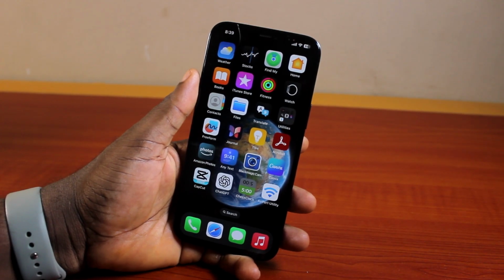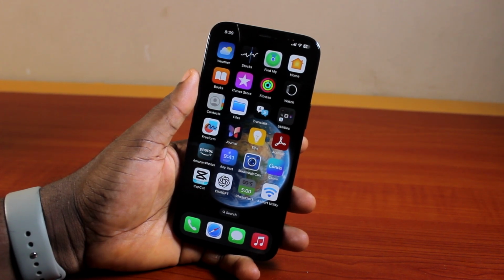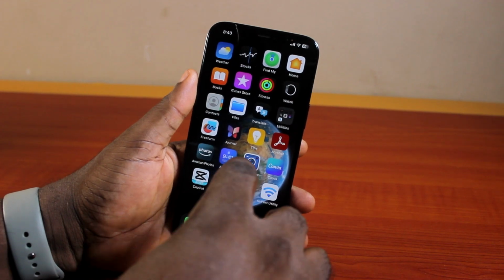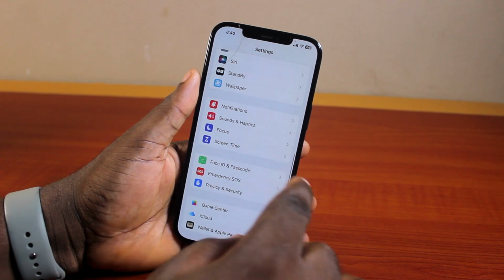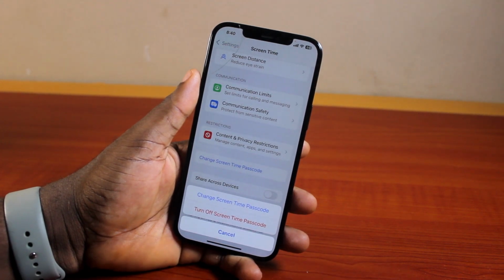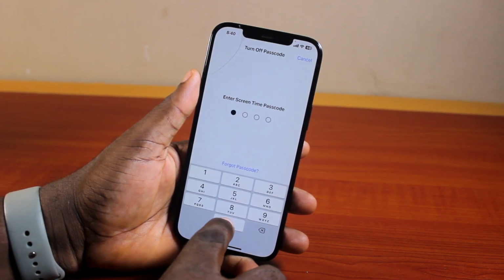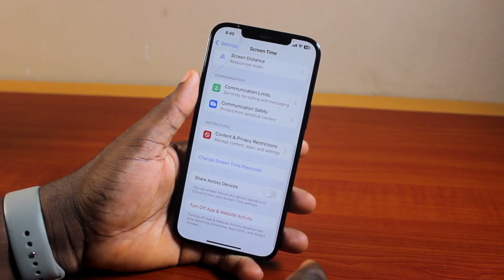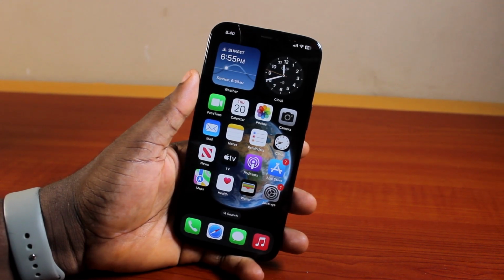How to Remove Screen Time Passcode on iPhone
This iPhone tutorial will teach you how to remove screen time passcode on your iPhone to access your iPhone screen time detail without using a unique passcode. Mark you, anyone will be able to see your screen time information if you aint using passcode.

Cheap iPhone
Cheap Samsung Phone
Cheap Apple Watch
Cheap Digital Camera
Cheap YouTube Microphone
Cheap MicroSD Card